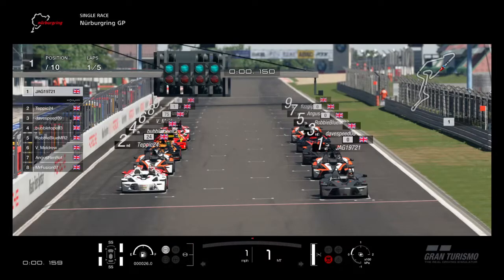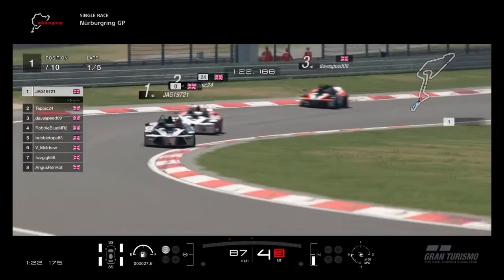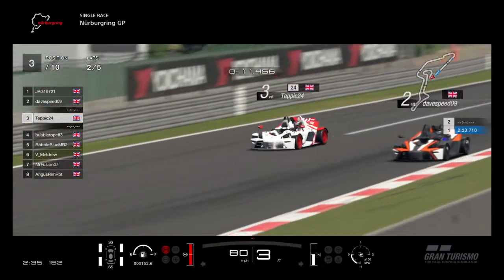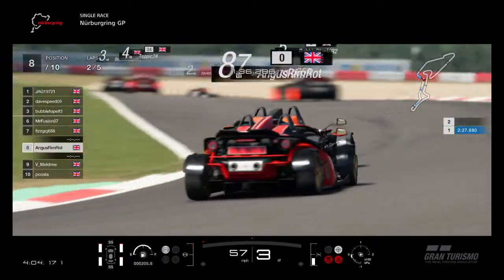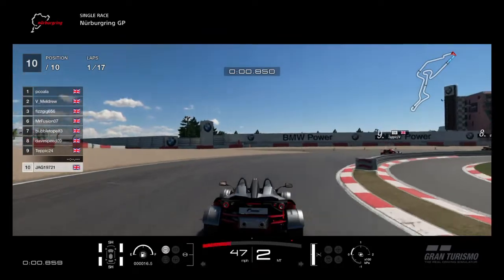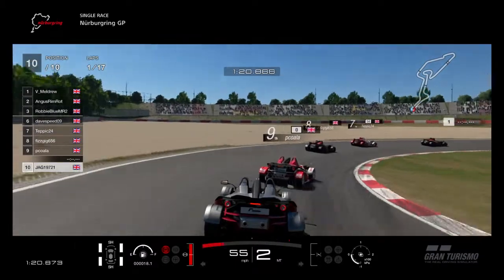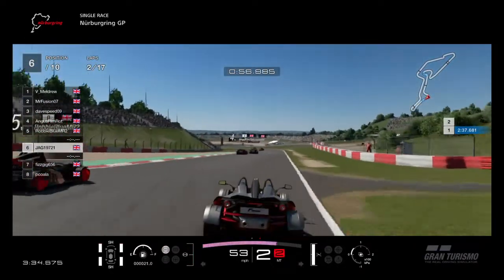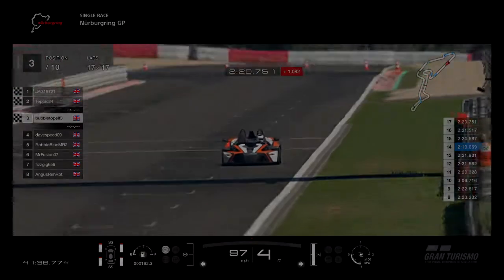X Bow@ Nurburgring GP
INTRO BY D. Jennings & R. Hall
INTRO MUSIC (Epic-Journey) Cars Smart Motorsport Theme

Welcome to the Cars Smart Motorsport channel at the moment we are focusing on GT SPORT for PS4 and we hold a regular meeting on a Monday nights starting at 8pm and run various races and championships if you would like more information or would like to join us just leave a comment or message me and I will give further details it is just for fun and we have various levels of drivers all we ask is that you race clean.
As for the channel I try to upload as many races as I can good ones and bad ones so you can see what we get up to and when we are taking part in FIA Races all of these are uploaded so you can follow the progress.
The list below is the equipment I currently use ;